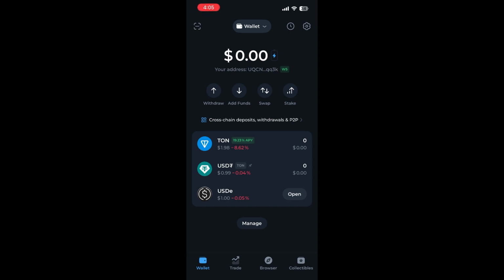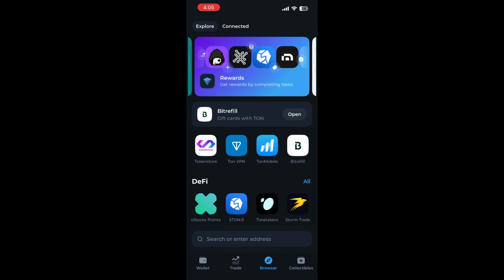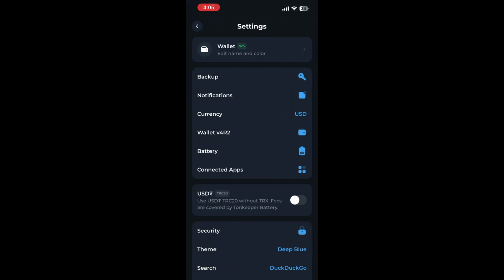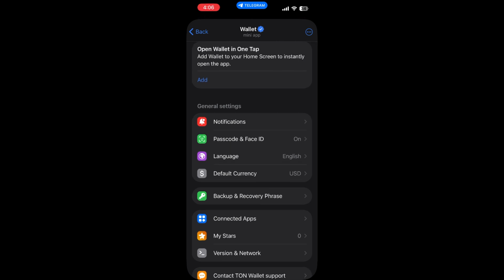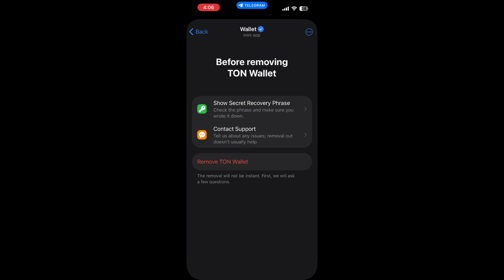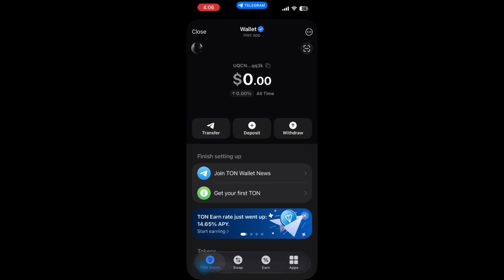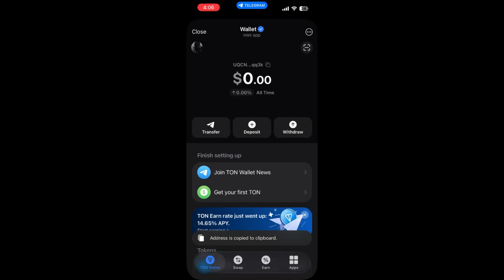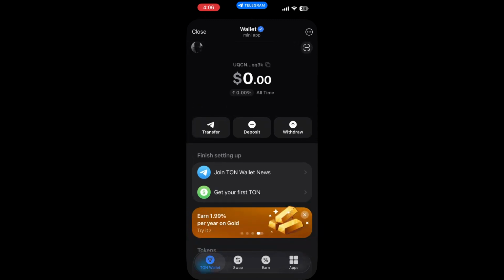Como conectar o Tonkeeper ao Telegram [Guia Completo 2026]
Neste vídeo, mostrarei como conectar sua carteira Tonkeeper aos aplicativos, bots e serviços do Telegram de forma segura. Você aprenderá a navegar pela solicitação de conexão com segurança, garantir que está usando a conta correta e gerenciar seus aplicativos conectados sem colocar seus fundos em risco.

Este tutorial do Tonkeeper para Telegram abordará:
✅ Como preparar sua carteira Tonkeeper e sua conta do Telegram para uma conexão perfeita
✅ Localizando as seções de conexão do navegador e de aplicativos descentralizados (dApps) na interface do Tonkeeper
✅ Iniciando uma solicitação de conexão a partir de miniaplicativos, bots ou marketplaces do Telegram
✅ Revisando e aprovando solicitações de conexão com segurança dentro do aplicativo Tonkeeper
✅ Etapas de solução de problemas caso o redirecionamento automático entre aplicativos falhe
✅ Melhores práticas de segurança para proteger sua frase de recuperação e gerenciar ou desconectar aplicativos posteriormente

Ao final deste vídeo, você saberá como vincular sua carteira Tonkeeper ao Telegram de forma eficaz para interagir com o ecossistema TON, receber recompensas e concluir transações.

Se você está procurando como conectar o Tonkeeper ao Telegram, vincular a carteira Tonkeeper a bots do Telegram, um guia de conexão da carteira TON ou conectar o Tonkeeper a miniaplicativos do Telegram, este vídeo é para você.

💡 Dica: Conectar sua carteira permite apenas que os aplicativos visualizem seu endereço público e solicitem aprovações de transações; nunca será necessário inserir sua frase mnemônica. Nunca digite sua frase mnemônica em nenhum bot, formulário ou site do Telegram.